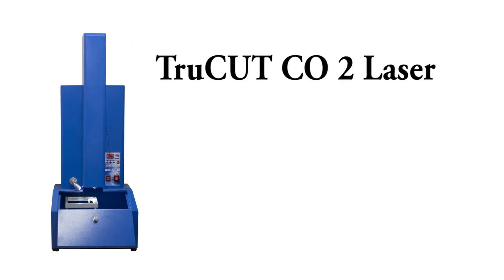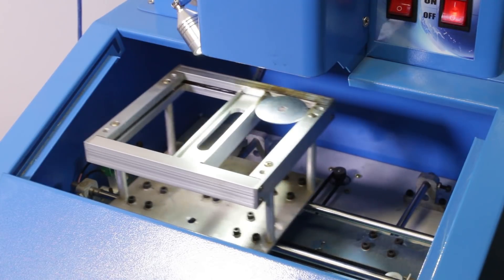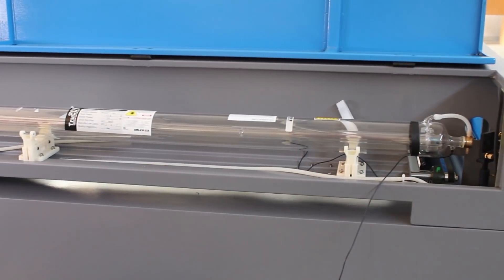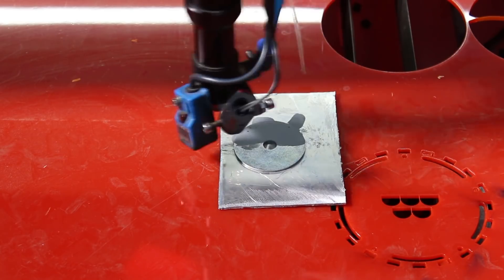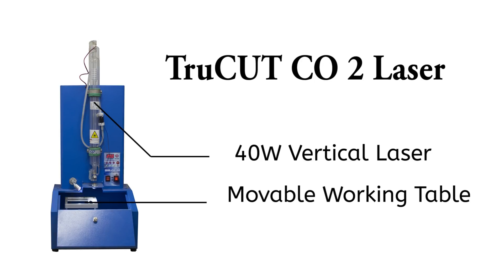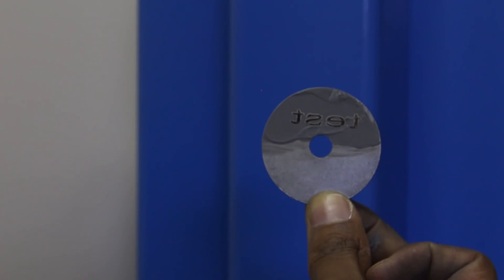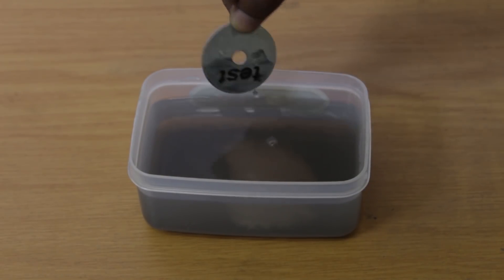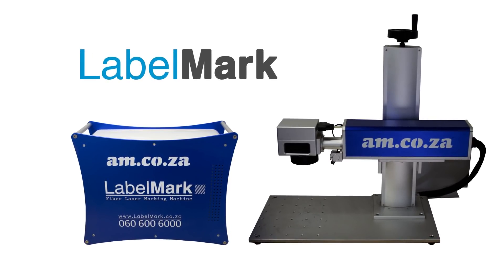Engrave on Metal Tested on CO2 Laser Cutting Machine by Coated with Thermo-K Liquid Thermal Ink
Our TruCUT CO2 laser machine clients enjoy the benefits of engraving on surfaces such as wood, plastic and rubber.
But they face quite a challenge when trying to engrave on metals, especially specially stainless steel and Aluminium.
Not any more! Now, with Thermo-K liquid thermal ink, engraving on metals has become as easy as on any surface.
Let's take a look at how it works.
This is our 40W vertical laser. It has a fixed laser tube and movable working table for small items. Most of our clients buy this for rubber stamps and name tags.
Using this machine let's put laser engraving on metal to the test.
And, as you can see the laser simply has no influence on the surface of the metal.
Maybe we need a machine with a higher laser wattage. This is our TruCUT standard unit with a 130W tube.
Our standard TruCUT machine with much larger working area and the laser beam is delivered by mirror mountings on the gantry from the laser tube mounted at the back of the machine.
The 130W laser beam is much thicker and more powerful than the 40W laser, and more suitable for cutting and engraving on large areas.
Perhaps this machine can engrave straight onto metal.
Let's try.- Still nothing.
So lets apply the Thermo-K liquid thermal ink from AM.CO.ZA onto the metal and see what happens.
We will start with the 130W laser again.BRUSH THE LIQUID ON AND WAIT FOR IT TO DRY. When the laser react with the thermal-K marking coating, the rich oxygen content inside the thermal ink gets excited and burns the surface of the metal.
That's how the thermal ink works. You can see the Thermal-K works on both aluminum and stainless steel, and it works on almost all kinds of metals with a light Coloured metal surface
to ensure readability. Ok, that worked well, but what about the smaller laser machine.
Our 40W TruCUT-Lite laser machine is a much more affordable machine, with a vertically placed laser tube. So no mirrors required. It also focuses directly on the work piece and the beam diameter is much smaller.
That's why it is perfect for rubber stamp making.
But can this machine actually engrave on metals too?
Let's put it to the test by applying the Thermal-K Liquid Thermal ink from am.co.za.
And there you go. As easy as that.
So, if you need to mark on metal, you should be thinking about Thermal-K Liquid Thermal ink from am.co.za.
For more information on this wonder liquid contact our sales team on 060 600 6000 and ask about the
Thermal-K Liquid Thermal ink from am.co.za.
Thermal-K ink not only can let you engrave on metal, it can also let you engrave on ceramic and glass as well. And it is a great cost saver because you can also gather the water that washed off the ink, wait for the excess water to evaporated, and re use the liquid. Pretty impressive hey?
And just in case you were wondering - yes we do have a laser machine that does not require any thermal ink or surface treatment. It is the lighting fast LabelMark 20W fiber laser from AM.CO.ZA
For more information on this machine watch the video on this machine on our youtube channel.